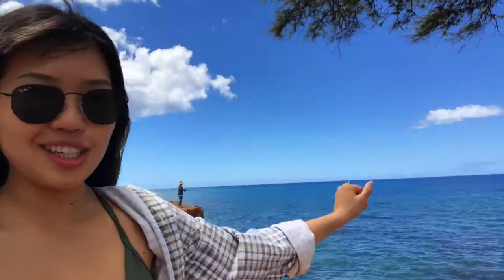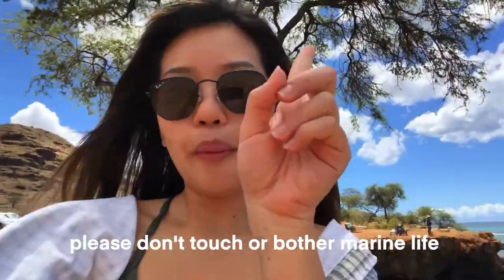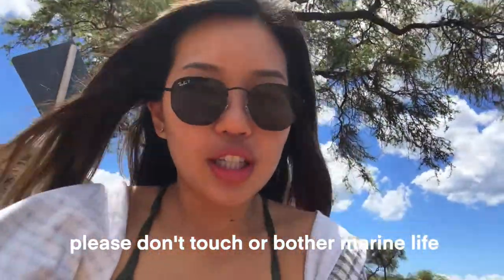best snorkel/dive spot in o'ahu | electrics beach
helloooo 💗

It's been a minute, but I'm back! Join me as I go snorkeling/diving at one of my most favorite spots in o'ahu, electrics beach. I absolutely love this spot and I couldn't think of a better way to celebrate my little anniversary of when I began snorkeling a year ago! It was my first time seeing dolphins and I was crying in the club.

connie